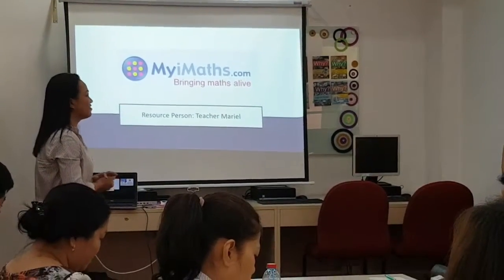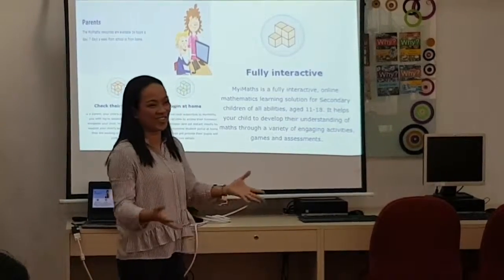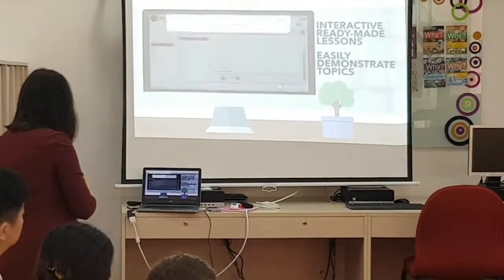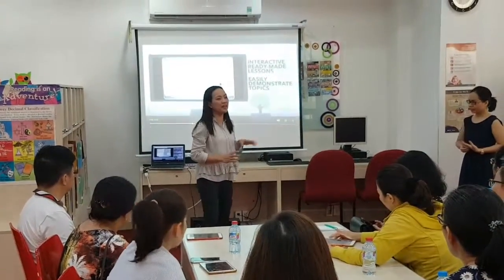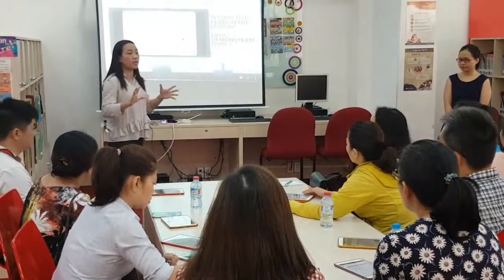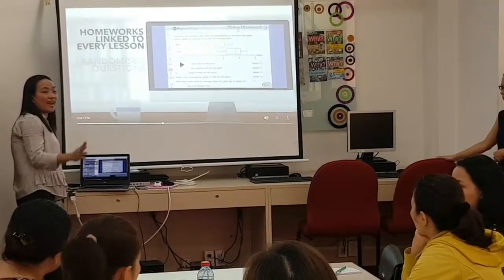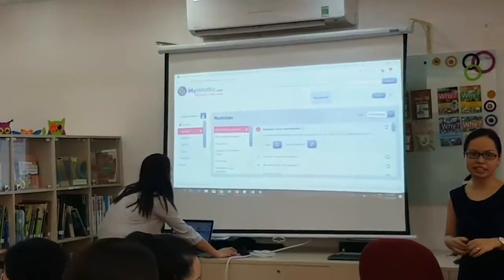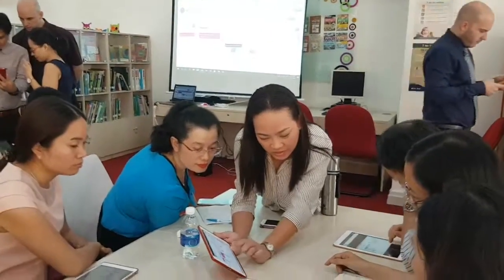APPLYING MYiMATHS FOR TEACHING CAMBRIDGE MATHEMAMTICS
Ms. Mariel and her Math team at HVT campus introduced MyiMaths application at the parent workshop.